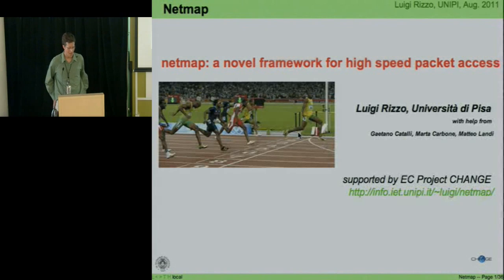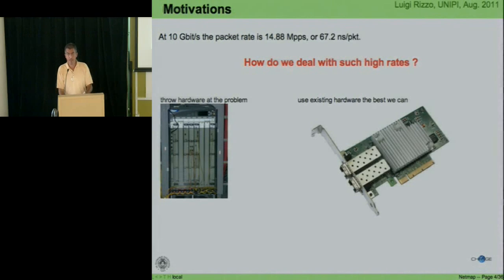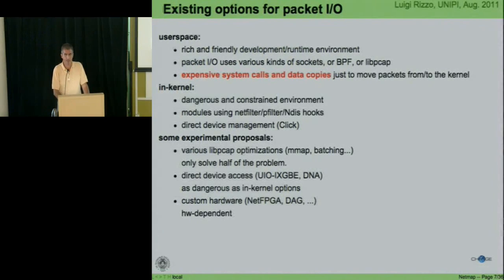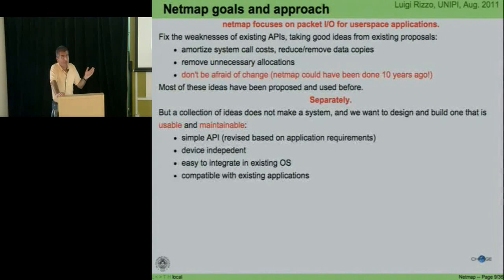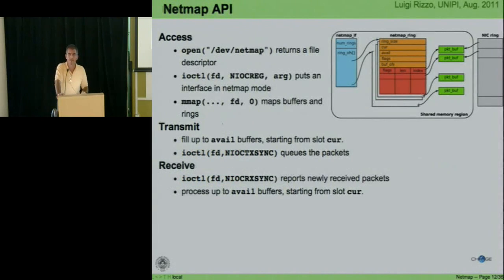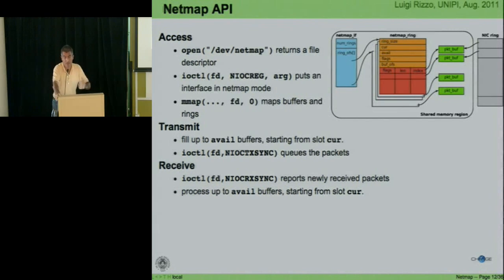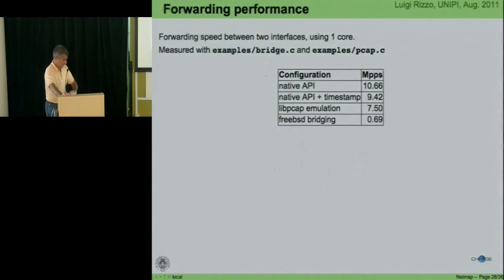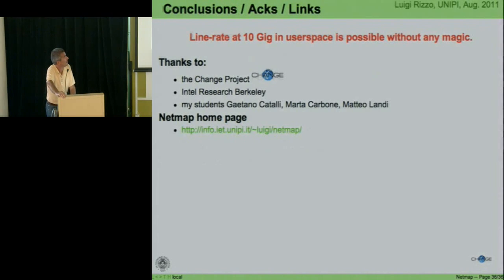Netmap: A Novel Framework for High Speed Packet I/O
Google Tech Talk (more info below)

Presented by Luigi Rizzo, Universita` di Pisa

ABSTRACT

Software packet processing at line rate is problematic both in userspace and within the kernel, due to the cost of managing in-kernel metadata, and system calls/and data copy overhead.

We present a novel framework, called netmap, that solves these challenges by integrating and extending good ideas from existing proposals.  With netmap, it takes as little as 70 clock cycles to move one packet between the wire and userspace processes -- more than 10 times faster than existing APIs.  As an example, a single core running at 900MHz can generate the 14.8Mpps that saturate a 10GigE interface.  This efficiency is an enabling factor for doing high speed packet processing within the safe and feature-rich user space environment provided by modern operating systems.

In the talk we will present netmap and its internals, explain why it is efficient yet safe and easy to use, and report our experience in developing and porting applications to the new API -- a task made easy by the existence of a pcap compatibility library.

netmap is available on FreeBSD -- work supported by EU FP7 Project "CHANGE"